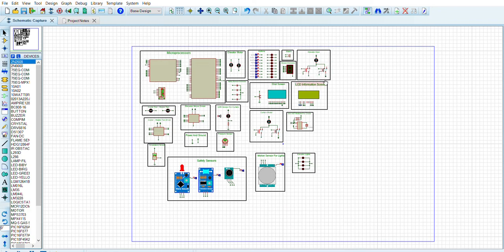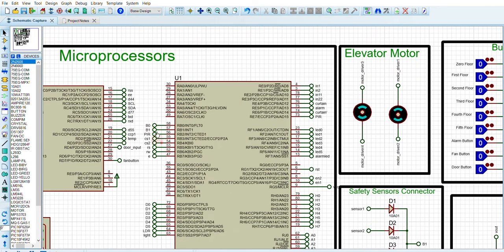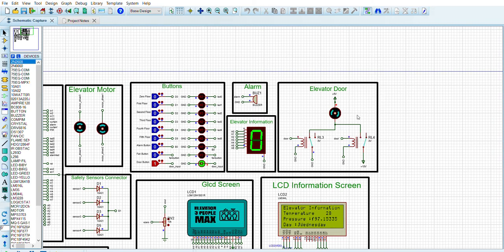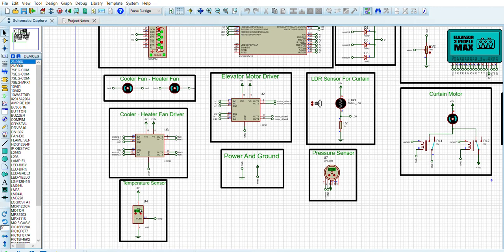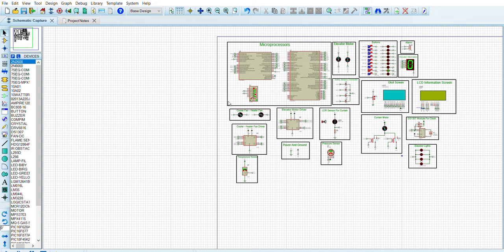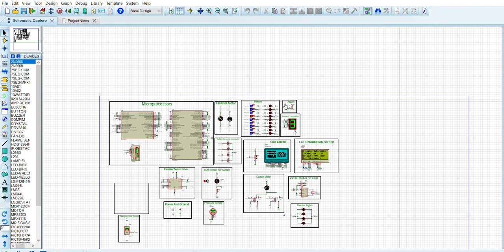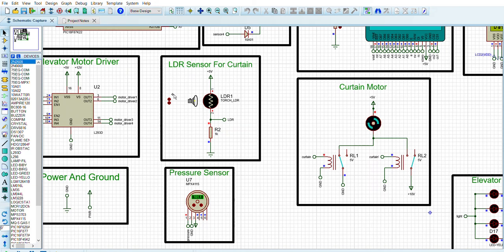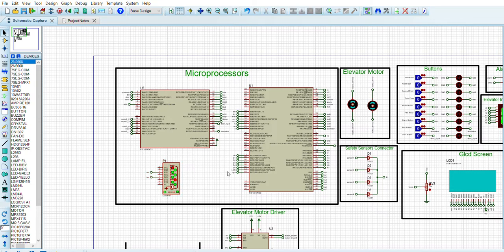Elevator Control And Safety Project With Proteus PIC18F87K22 And PIC18F45K22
Elevator Control and Safety Project with Pic18f87K22 Microprocessor: In this project, I wrote the code that drives the motors of a 5-storey elevator. I checked the lighting inside the elevator with the motion sensor and the curtain inside the elevator with the ldr sensor. I made the software that ensures the safety of the elevator with security sensors . In addition to these, I checked the heater and cooling fan inside the elevator to cool the elevator cabin according to the information from the temperature sensor.